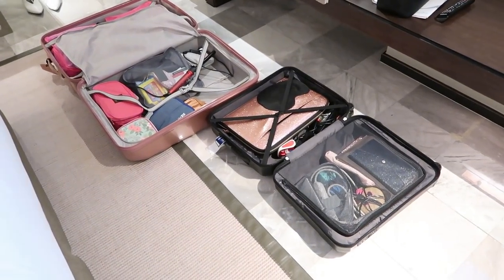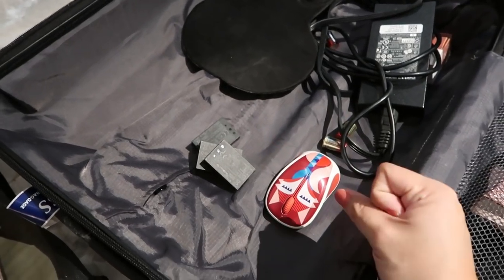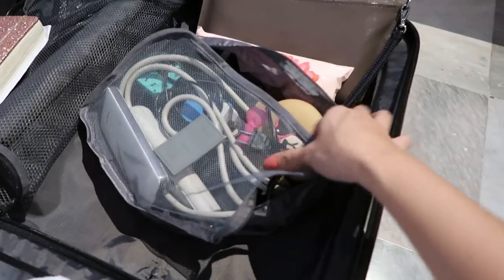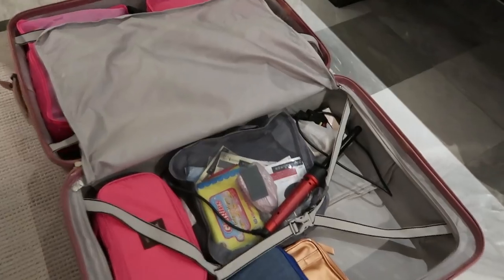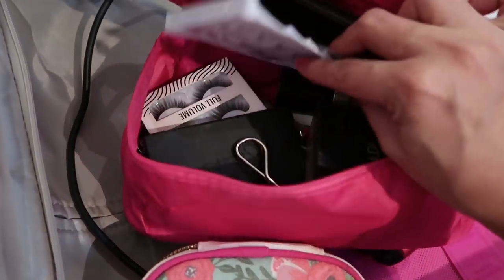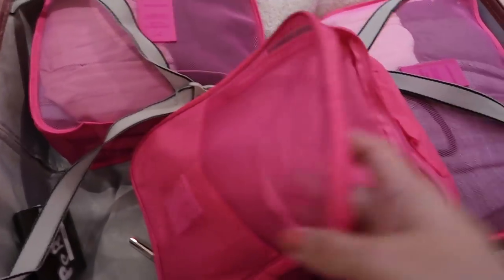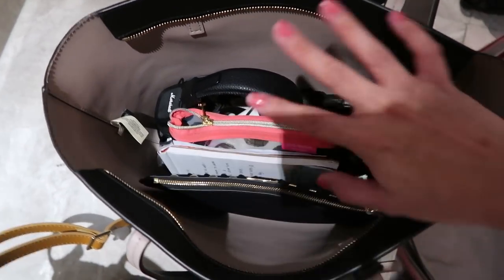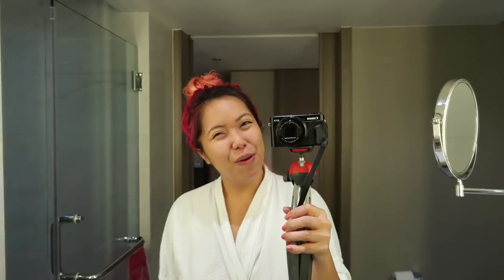WHAT I PACKED FOR MY BANGKOK TRIP??? (LOOK INSIDE MY LUGGAGE) - saytioco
PINK LUGGAGE - "Verage" from SM Department Store
BLACK LUGGAGE - "CONWOOD" SM Department Store

***order from them, sobrang bongga ng packing cubes, I LIVE BY USING THEM!

CHARM BRUSHES
*Charm Travel Pro Rose Gold Set
because Starting September 23 to October 6, they will be having their anniversary sale, THIS BRUSH SET WILL BE ON SALE!

BENCH Invisible Bras and Nipple Pads
***CAUTION: MAY CAUSE SKIN IRRITATION IF USE IS PROLONGED

Bellami Hair Curler sent from the brand a couple of years ago pa!

MINISO POWERBANK 10,000mAH = PHP1,000.00